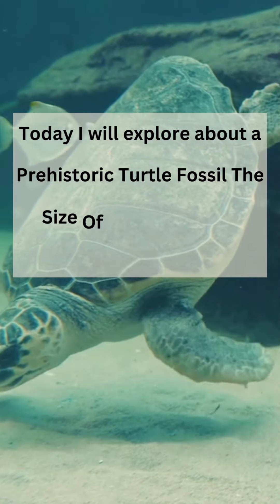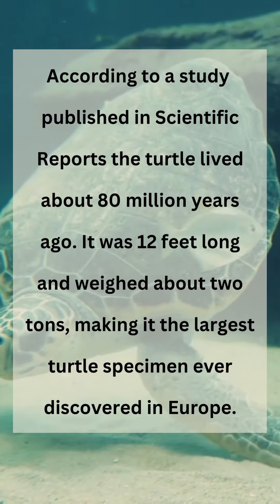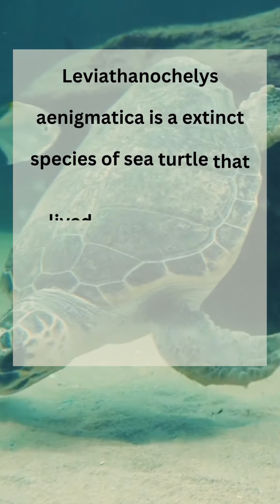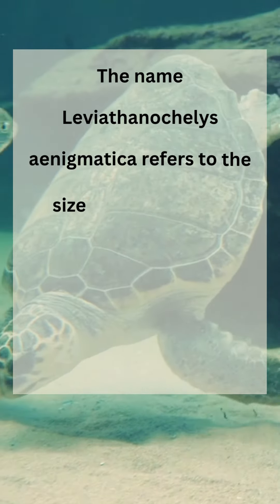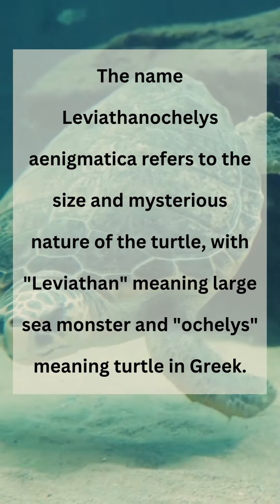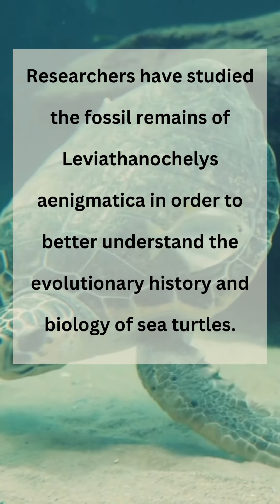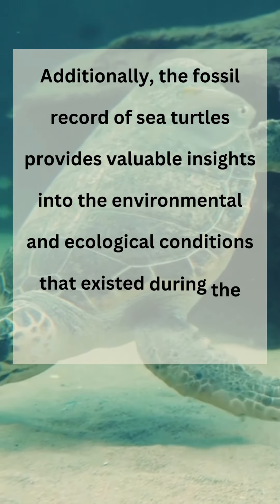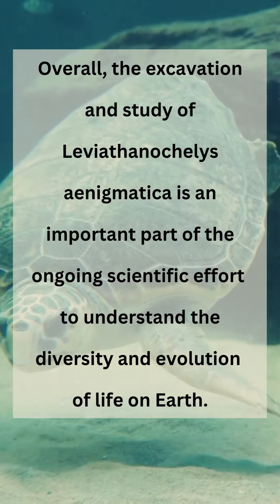Pre historic Turtle Fossil The Size Of A Car Was Just Unearthed In Spain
Today I will explore about a Pre-historic Turtle Fossil The Size Of A Car Was Just Unearthed In Spain

According to a study published in Scientific Reports the turtle lived about 80 million years ago. It was 12 feet long and weighed about two tons, making it the largest turtle specimen ever discovered in Europe.

Scientists dubbed it Leviathanochelys aenigmatica, or “enigmatic leviathan turtle” because of its size and because of a mysterious bone structure.

Leviathanochelys aenigmatica is a extinct species of sea turtle that lived during the Late Cretaceous period, approximately 80 million years ago.

It is known from a single fossil specimen that was discovered in the Maastrichtian phosphate beds of the Ouled Abdoun Basin in Morocco.

The specimen consists of a partially complete skull and partial mandibles, which have been used to reconstruct the appearance and anatomy of the animal.

The name Leviathanochelys aenigmatica refers to the size and mysterious nature of the turtle, with "Leviathan" meaning large sea monster and "ochelys" meaning turtle in Greek.

The species is classified within the family Protostegidae, a group of extinct sea turtles that were characterized by their large size and distinctive shell anatomy.

Researchers have studied the fossil remains of Leviathanochelys aenigmatica in order to better understand the evolutionary history and biology of sea turtles.

By analyzing the structure of the skull and mandibles, scientists have been able to infer information about the animal's feeding habits and habitat preferences.

Additionally, the fossil record of sea turtles provides valuable insights into the environmental and ecological conditions that existed during the Late Cretaceous period.

Overall, the excavation and study of Leviathanochelys aenigmatica is an important part of the ongoing scientific effort to understand the diversity and evolution of life on Earth.